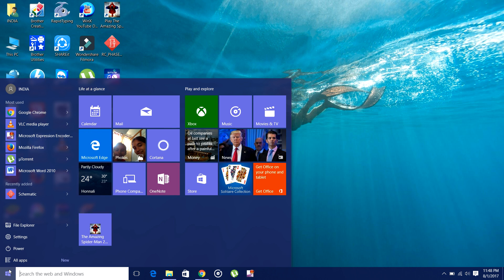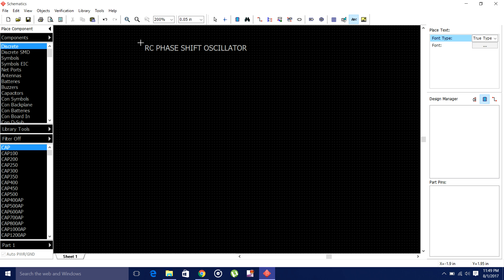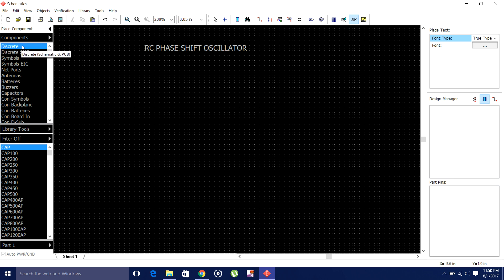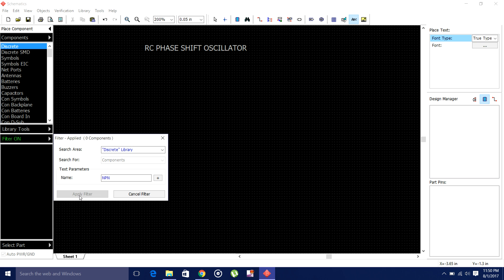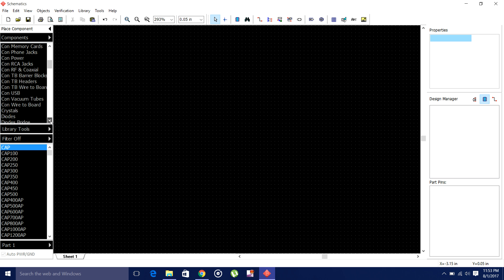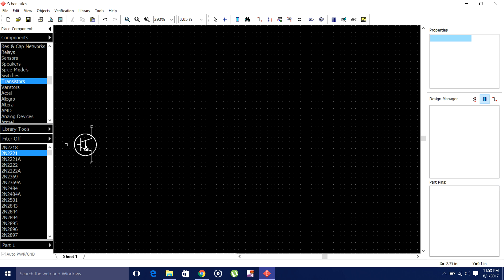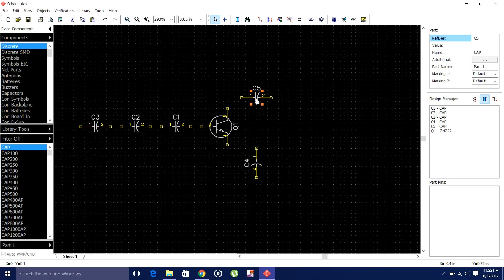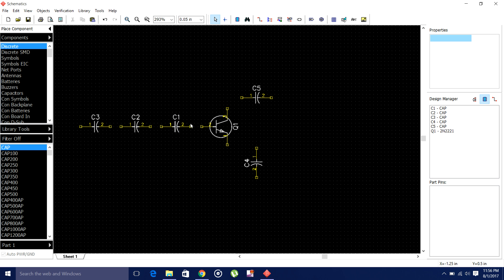RC PHASE SHIFT OSCILLATOR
PCB DESIGN USING DIPTRACE